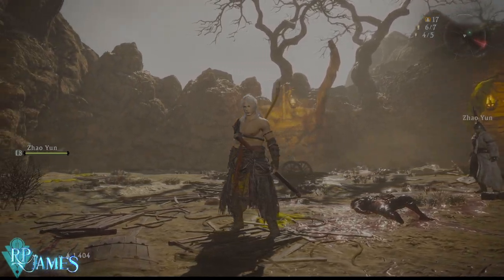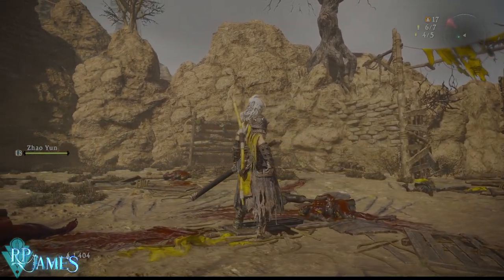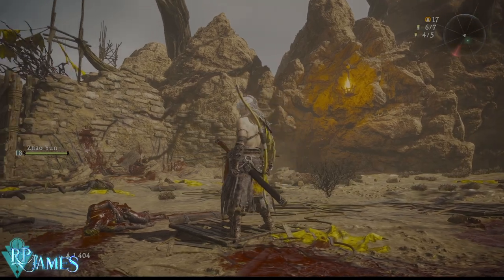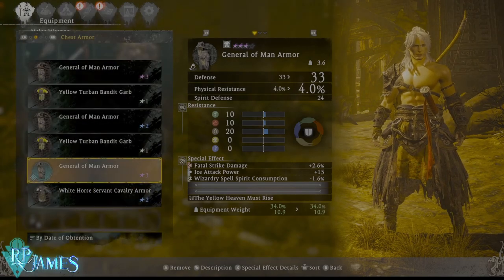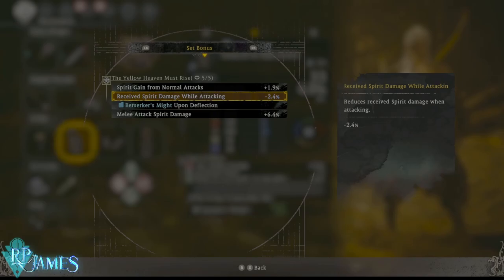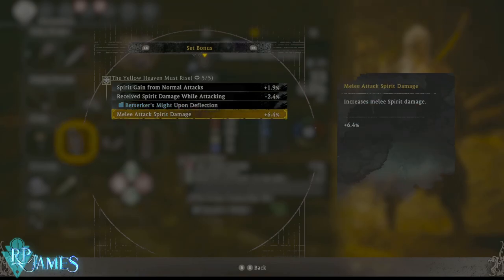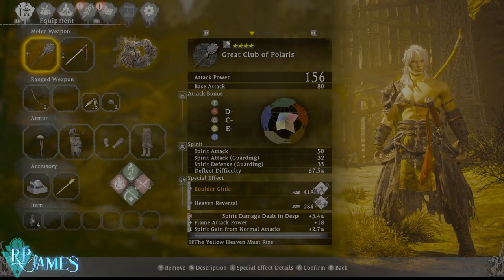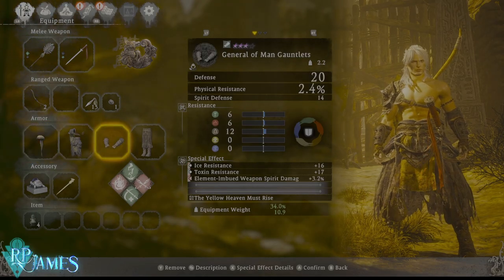Wo Long You NEED To get This Amazing Armor Set Before The Game Launches